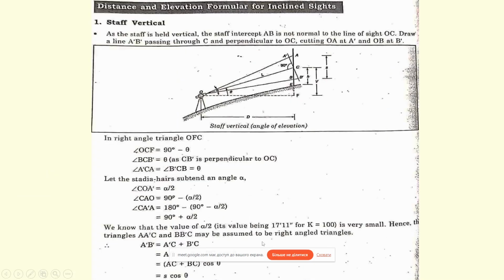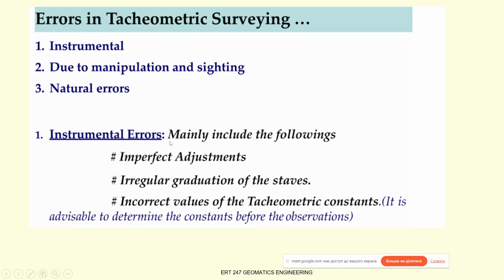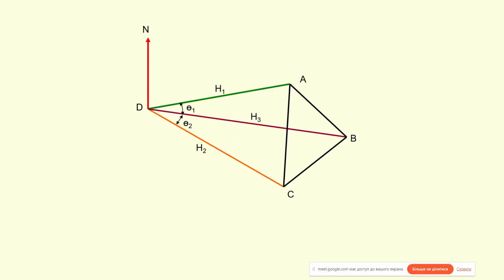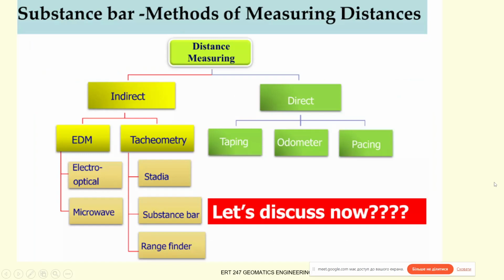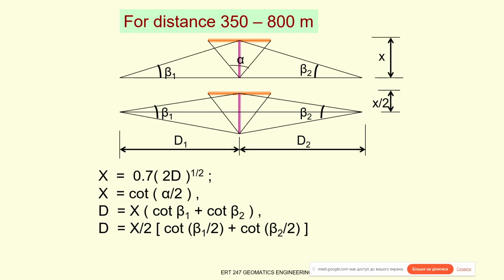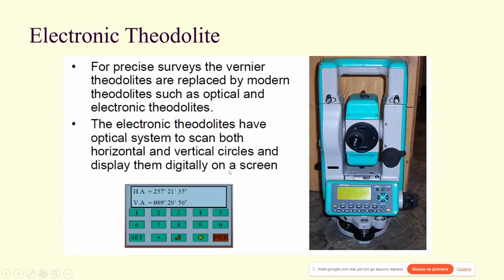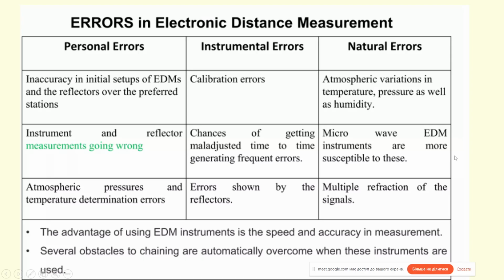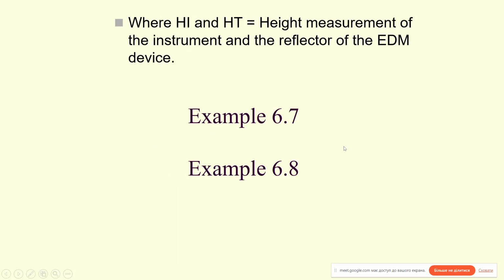TACHEOMETRY SURVEYING - 2